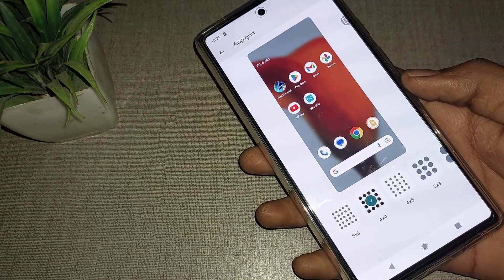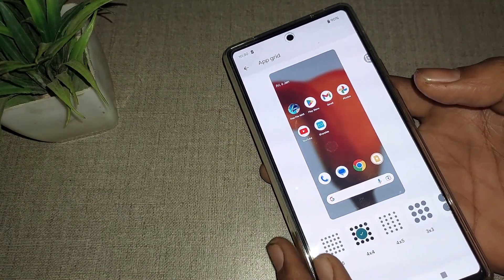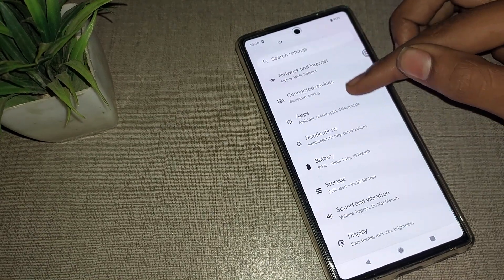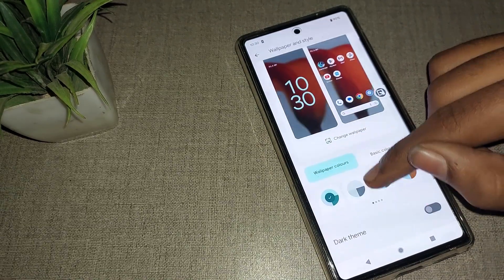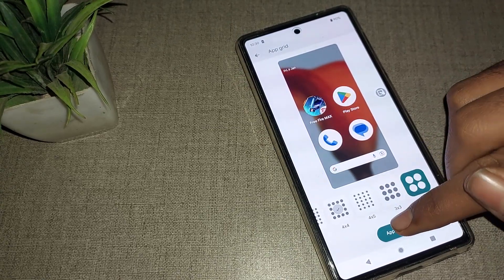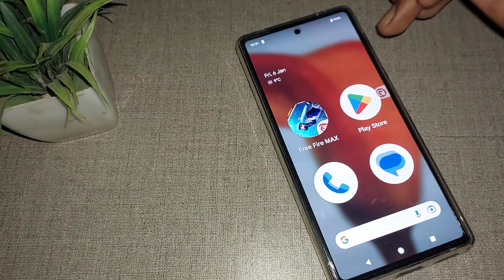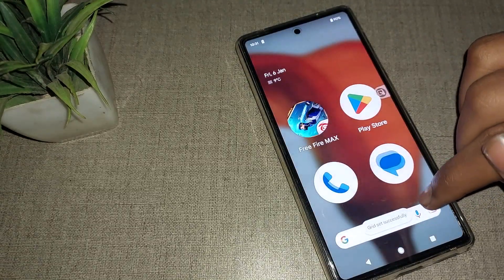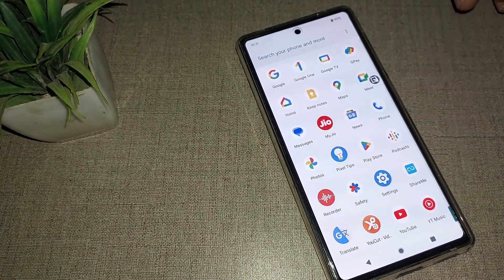App Layout changed google pixel 7 pro, how to change App layout